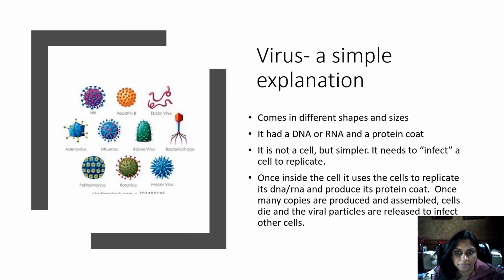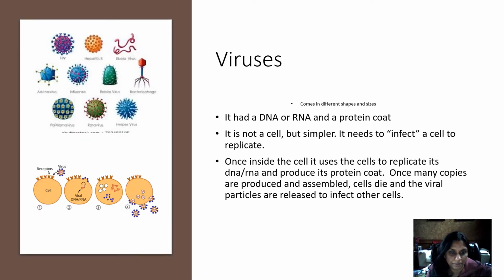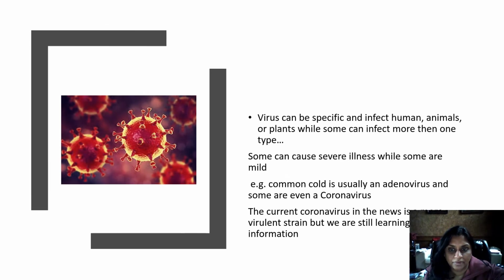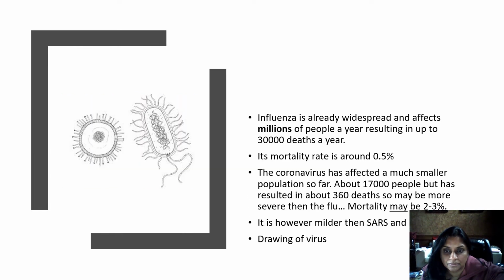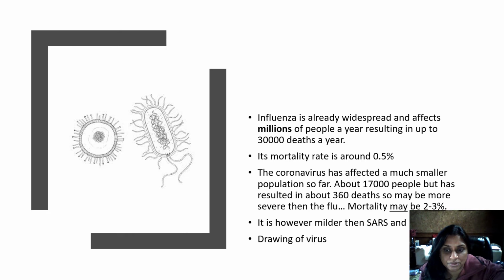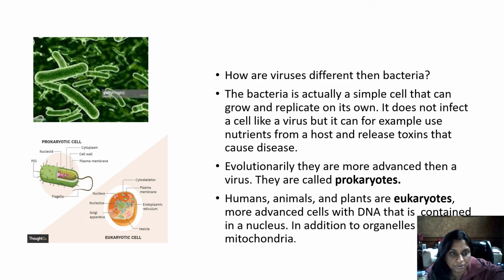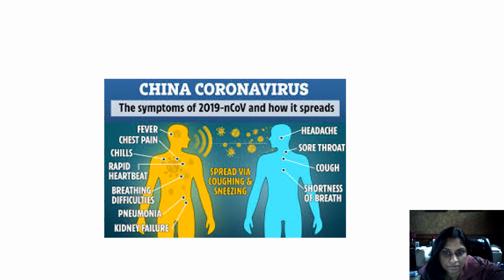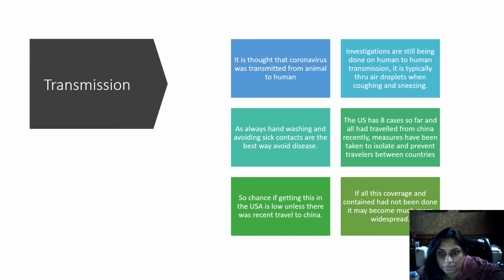What are viruses? (with emphasis on coronavirus)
This is my first video. With all the news about coronavirus I wanted to create a little educational video. I also want to add each system of the human body as well as common medical topics such as diabetes, obesity, and nutrition in upcoming videos.
This is intended for the general public and students, especially high school and maybe introductory college... Maybe later will also talk about some of my personal experiences.